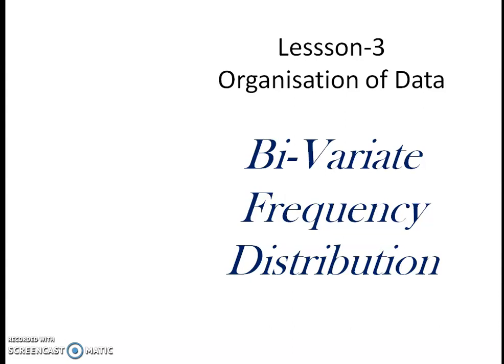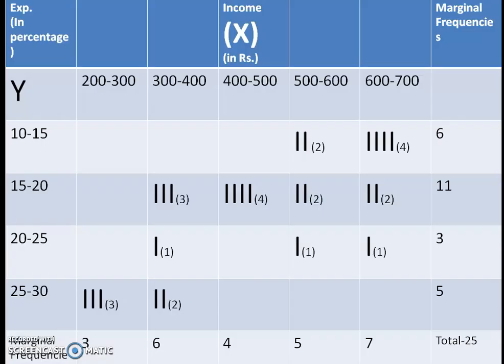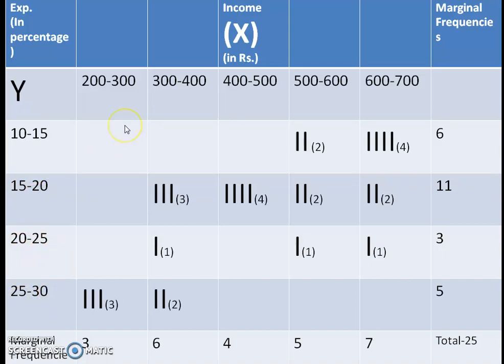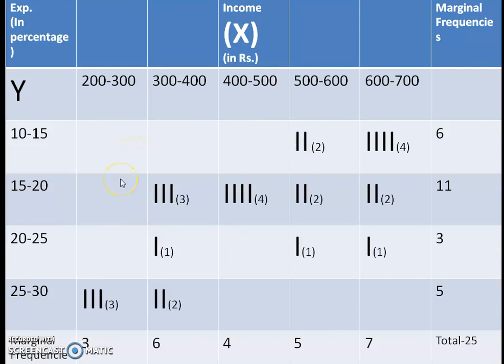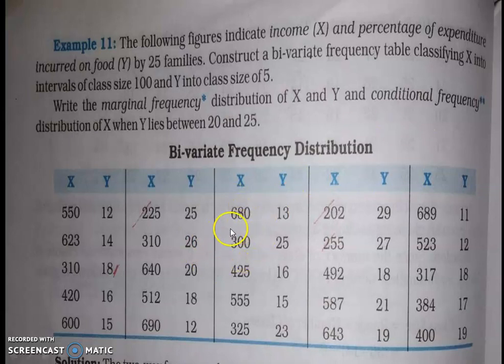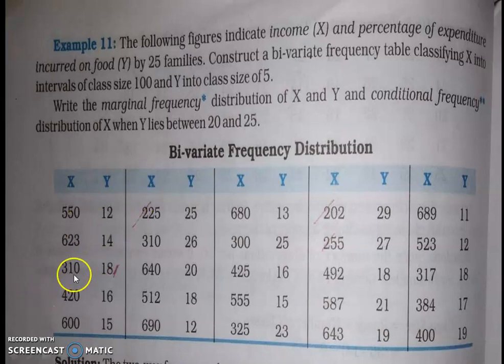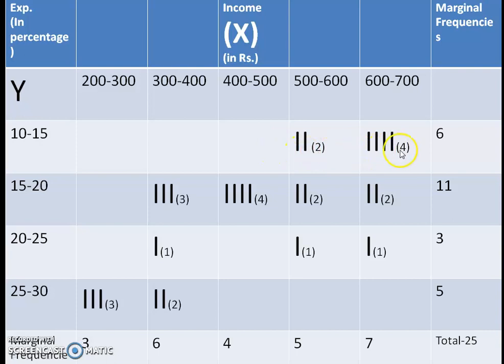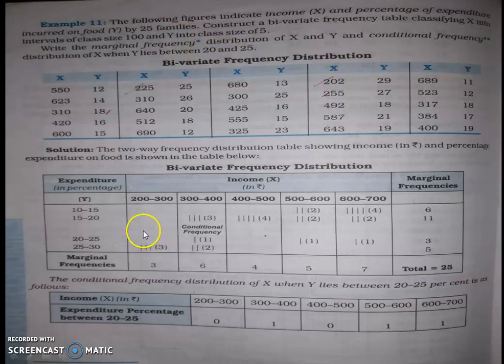Bi-variate frequency distribution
L-3 Organisation of Data
M.G.M Higher Sec. School